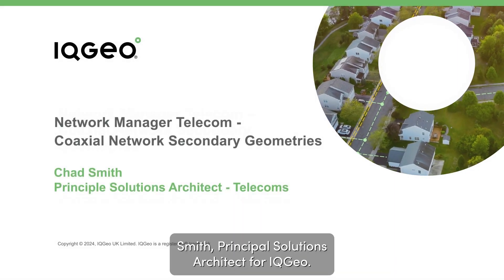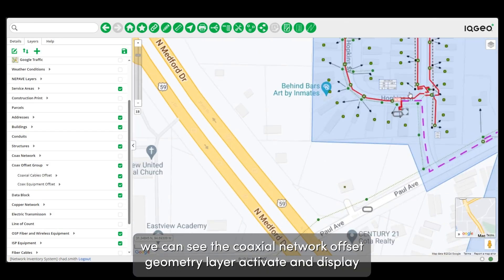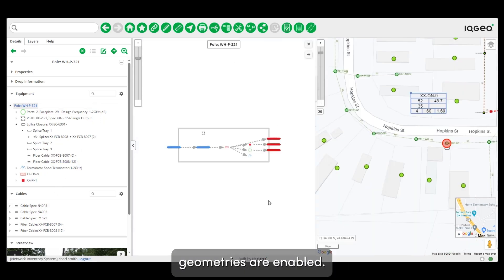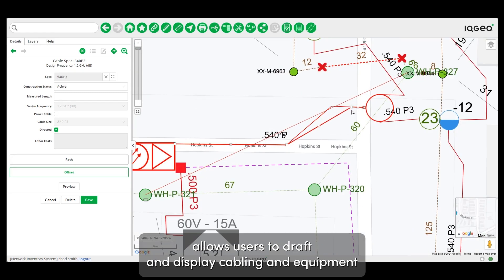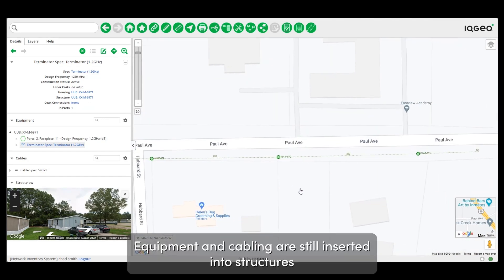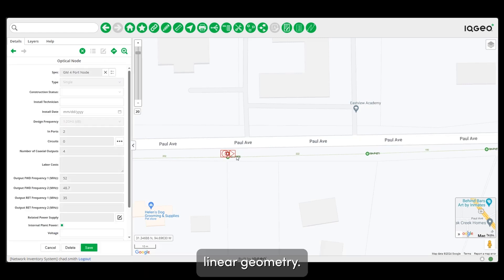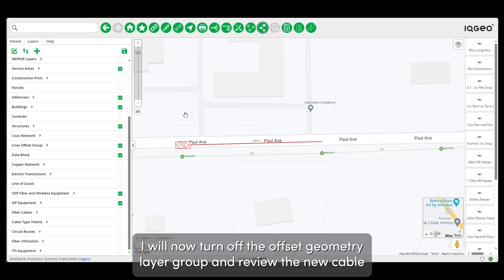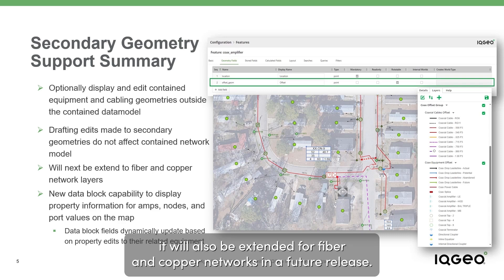Network Manager Telecom Coax secondary geometries demo video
See how Network Manager Telecom enables coaxial operators to display and edit secondary geometries of cabling and equipment locations on the map.